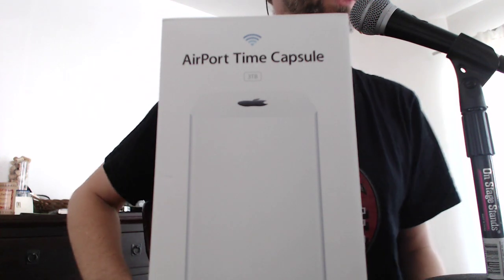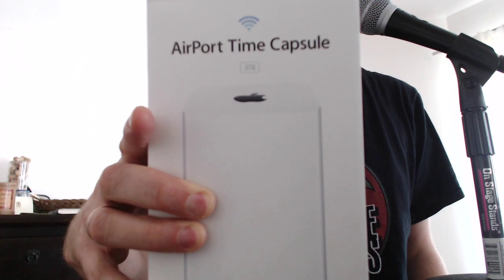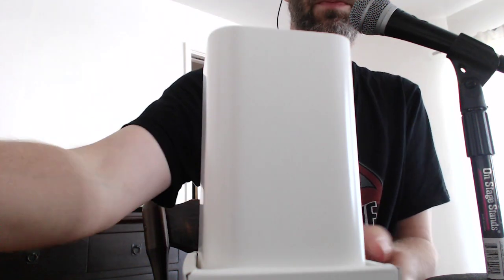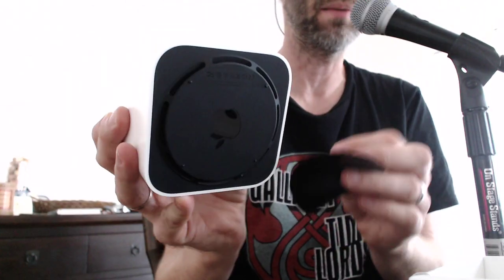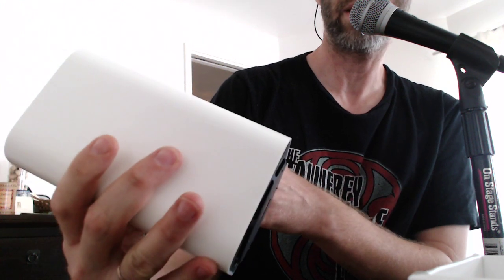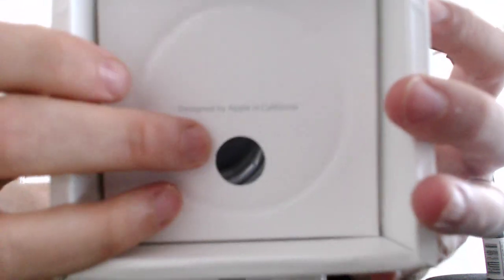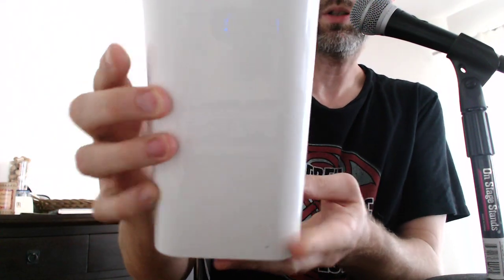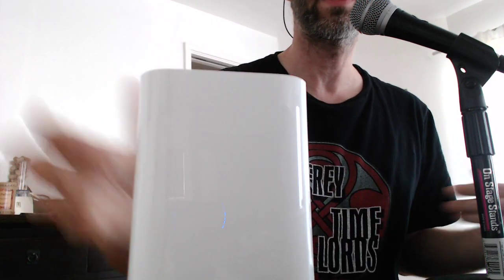Tech Off the Shelf - Airport Time Capsule 3TB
Yeah it's two years old at this point, but Tom had to replace an old Time Capsule so figured it couldn't hurt to unbox one.